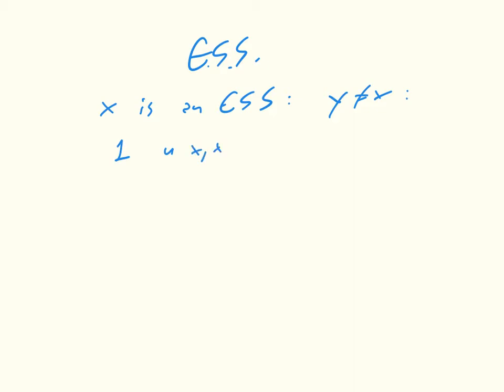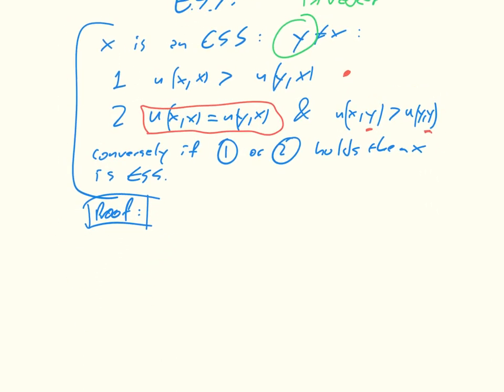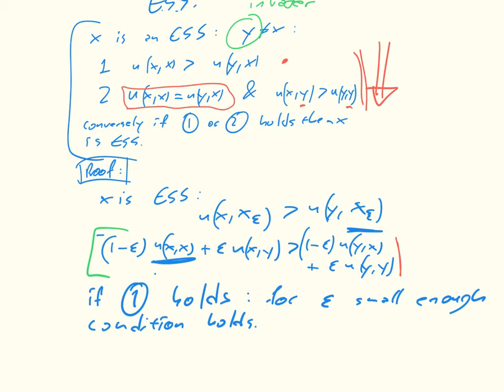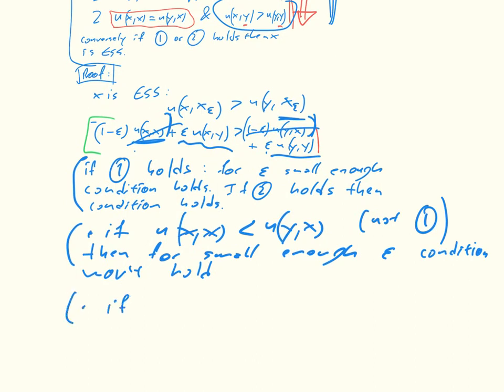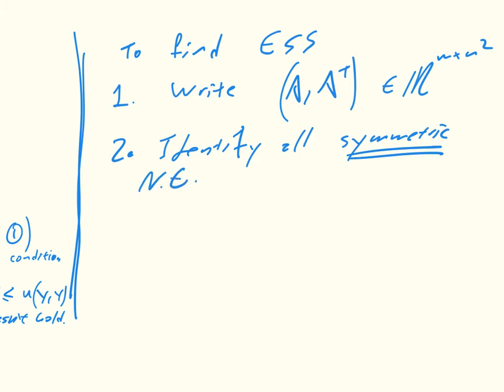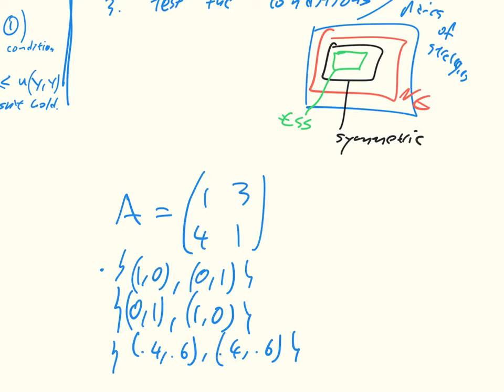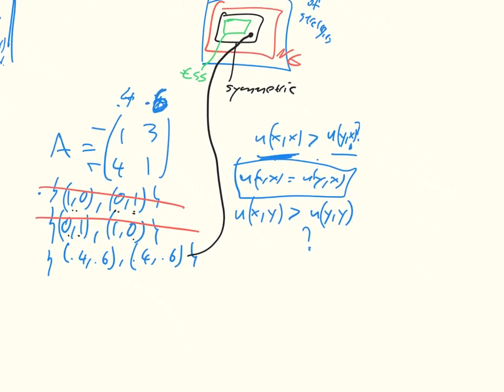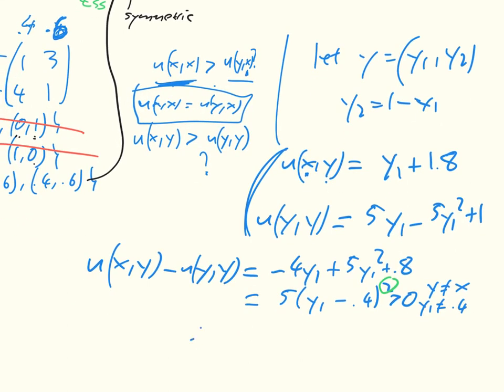Game Theory CH11 03 Condition for an ESS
Description of condition for evolutionary stability.